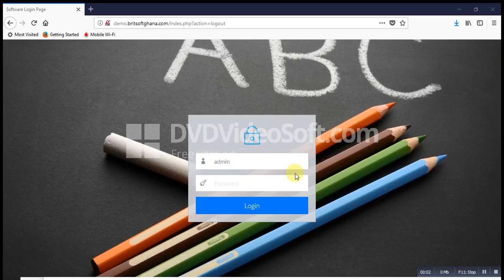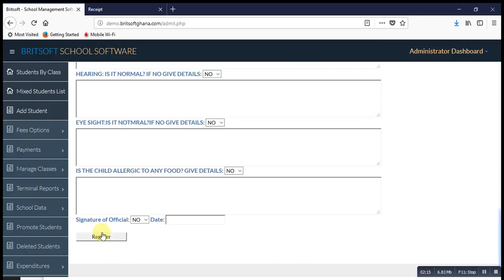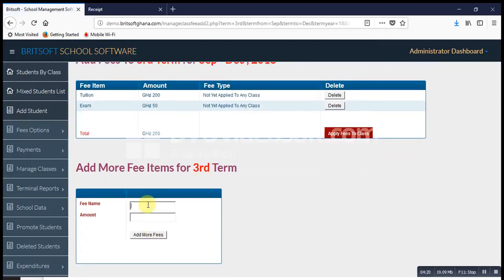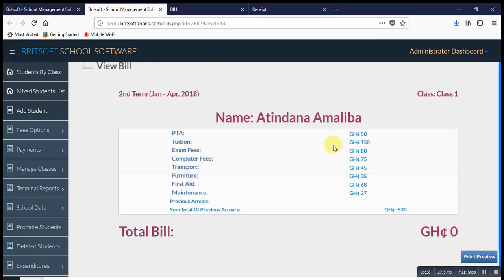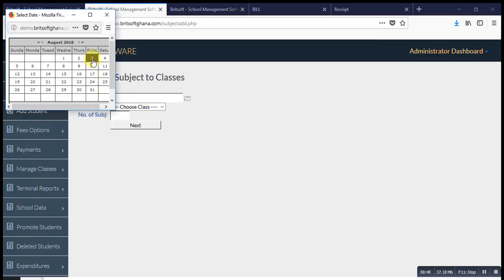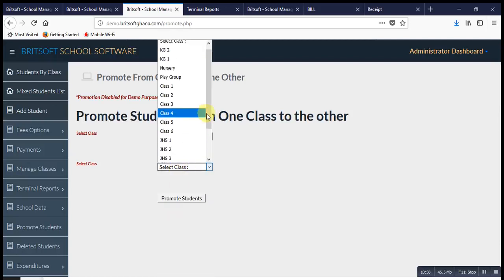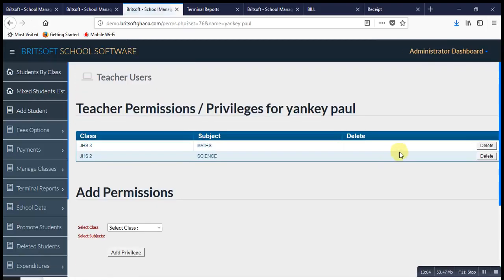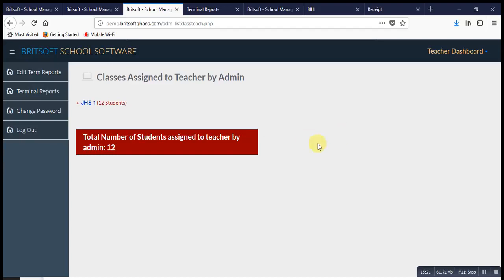School Software by Britsoft Ghana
School Management Software by Britsoft Ghana. Full Video Demonstration on how the software works.